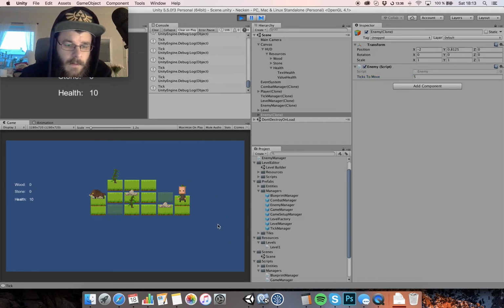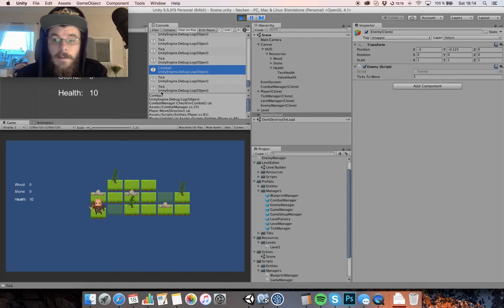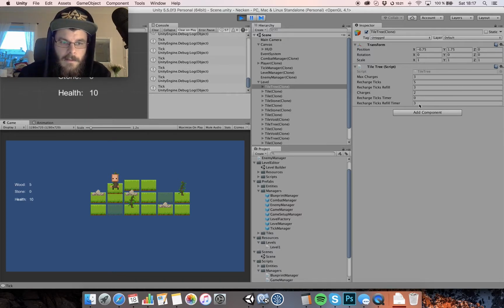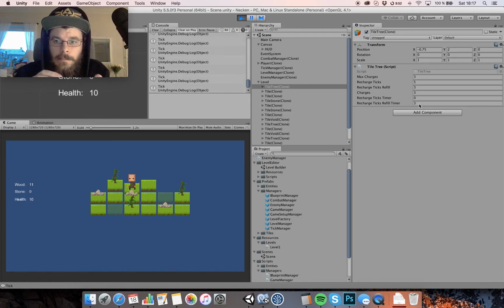Indie Game Dev - Necken 03 - Resources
I'm rebuilding the Necken game into something more compact and robust. During this time, I will share the progression and development with you all!